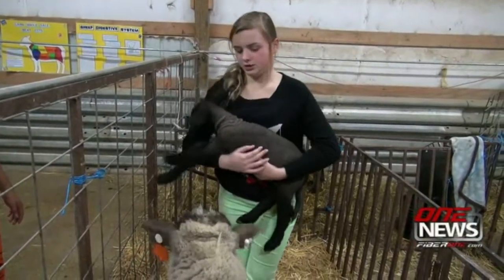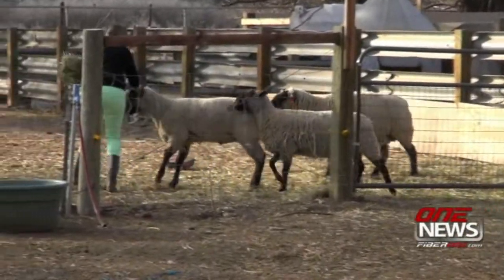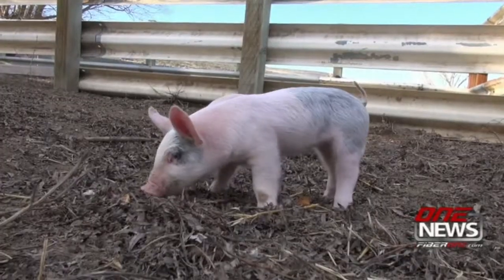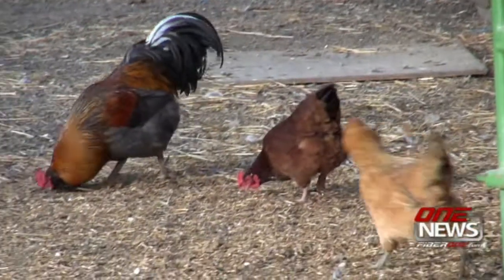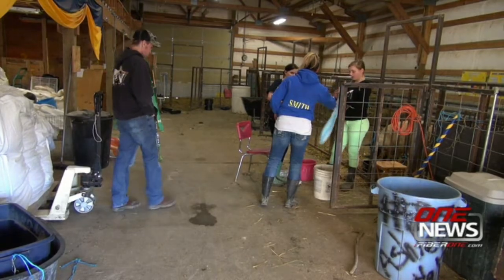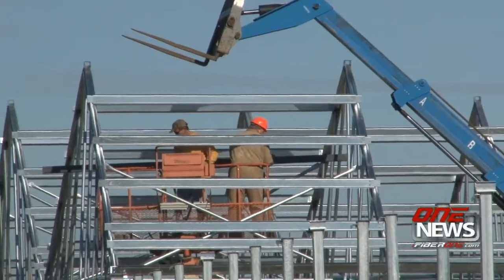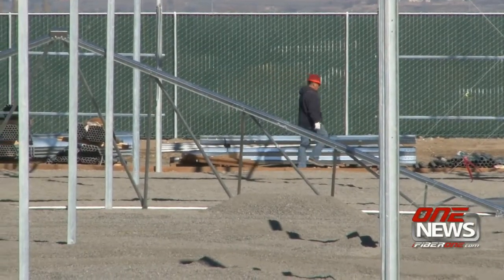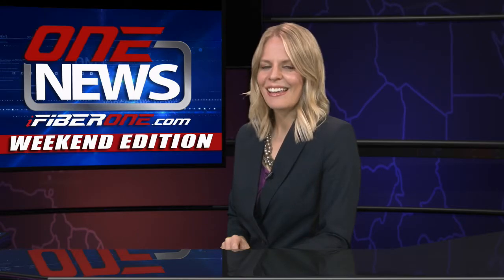iFIBER ONE NEWS (2/27/15) Final